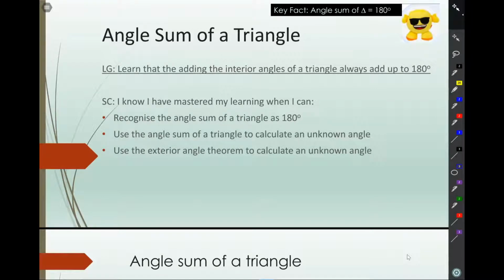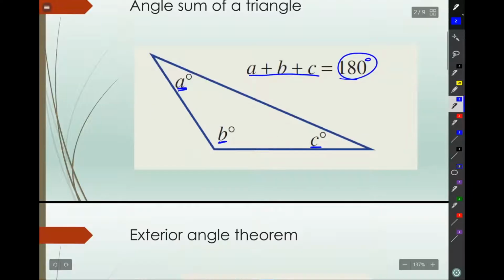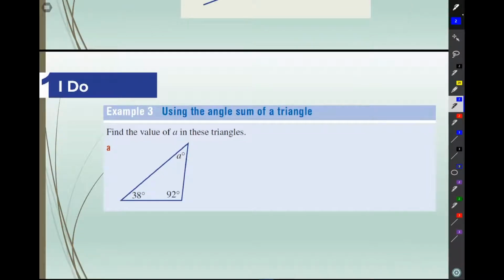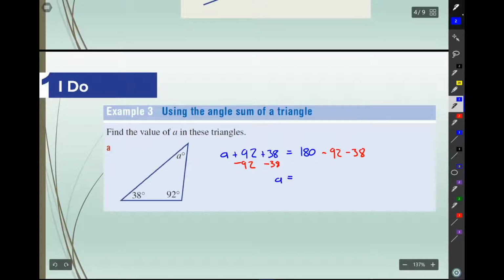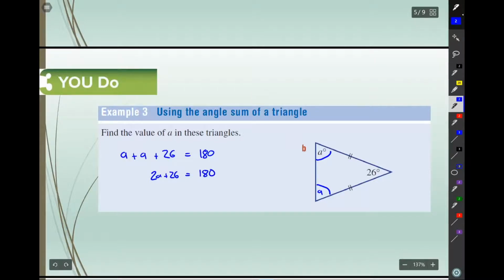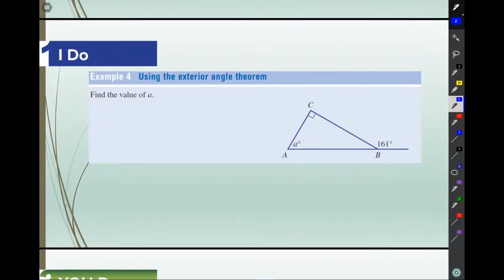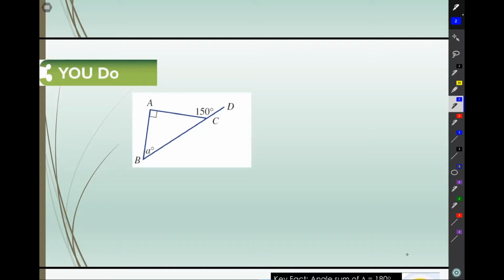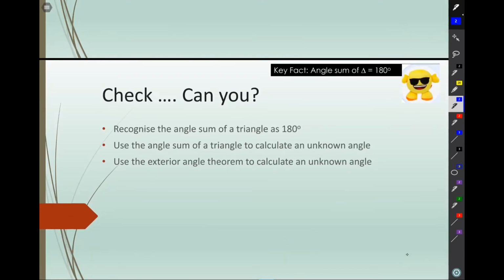Angle Sum of a Triangle